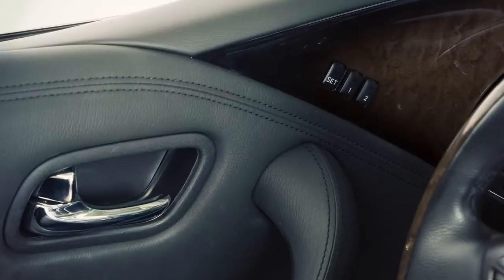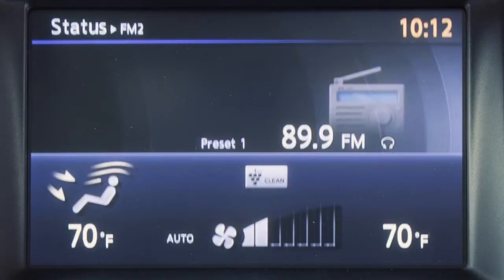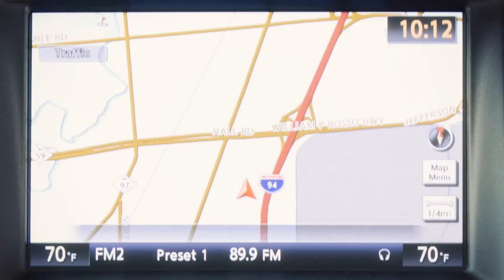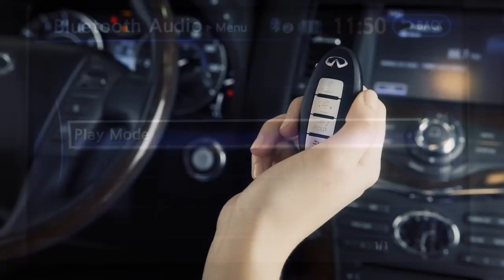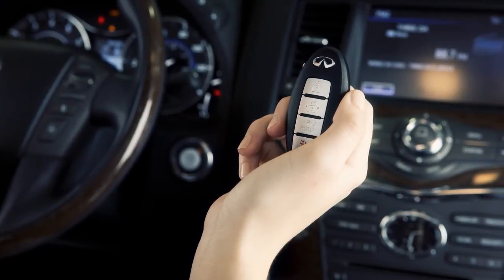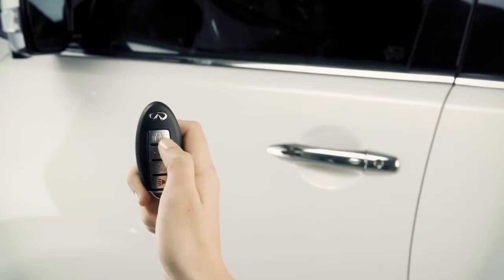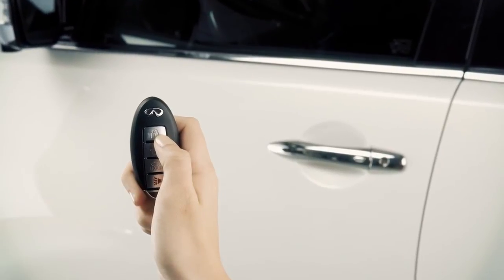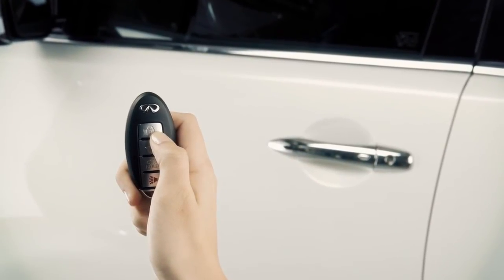2013 Infiniti QX - Automatic Drive Positioner (if so equipped)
If your vehicle is equipped with the Automatic Drive Positioner feature, it is located on the driver's side door.

With the automatic drive positioner, you are able to set and store two separate positions of the driver's seat, steering column, and outside mirrors. To do so, follow these steps:

First, set the shift selector to the P, or Park, position.

Then, place the ignition in the ON position.

Third, adjust the driver's seat, steering column, and outside mirrors to the desired positions by manually operating each adjusting switch.

Next, push the SET switch and, within five seconds, push the memory switch one or two, for at least one second.  The indicator light for the pushed memory switch will come on and stay on for about five seconds to let you know it is stored.

The previous memory will be deleted when the new setting is stored. Repeat this procedure for the second driver position.

You can also link the stored memory position to a key fob. First, create a stored memory position.

Then, during the final step when the indicator light for the memory switch being set is illuminated for 5 seconds, press the unlock button on the key fob.

For a second driver, repeat this procedure using the other key fob.

If your vehicle is equipped with the Entry / Exit Function, The driver's seat will slide backward and the steering wheel will move up when the driver's door is opened, with the ignition switch in the LOCK position. The driver's seat and steering wheel will return to the previous positions when one of the following is operated:

• When the ignition switch is pushed to the ACC position after the driver's door is closed, or
• When the ignition switch is pushed to the ON position.

The Setting Memory Function links your air conditioning, navigation and audio systems to each Intelligent Key, and remembers each setting.

To use this function, lock the doors with the Intelligent Key that is linked to the settings. To enable it, have the Intelligent Key with you and unlock the doors by pushing the driver's door handle request switch or the UNLOCK button on the Intelligent Key.

Then, push the ignition switch to the ON position. The words "Connection with the key has been done" will be displayed on the screen and the settings that were programmed are available.